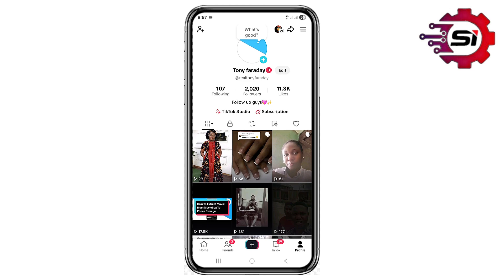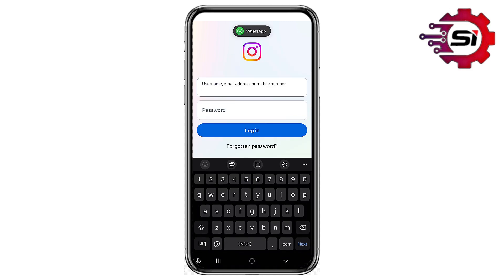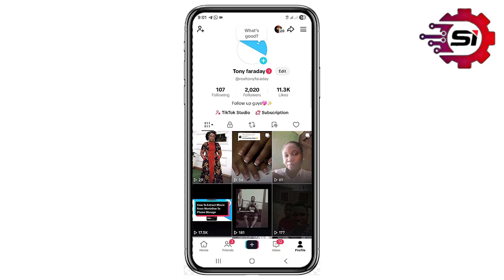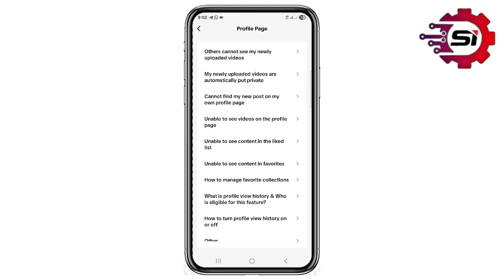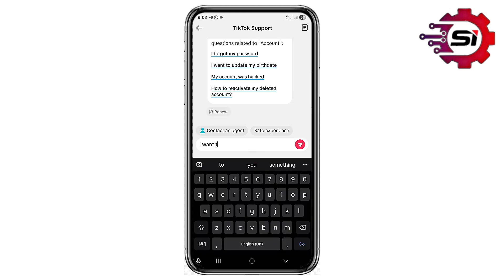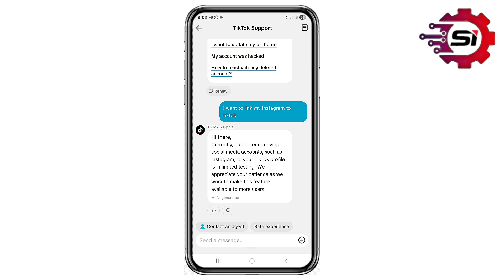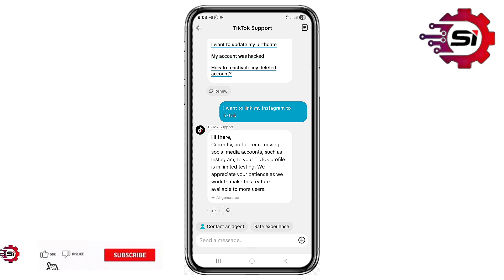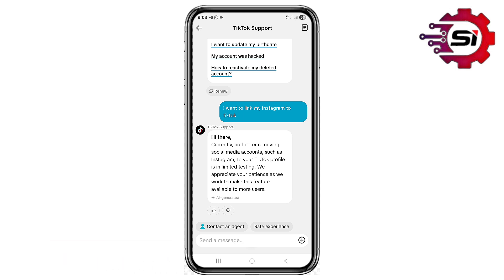Fix Instagram Not Linking On Your TikTok Profile (2026)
Fix Instagram Not Linking On Your TikTok Profile (2025)

If you want to be able to fix Instagram not linking on your TikTok profile, then this video will be perfect for you!

Fix Invalid Request  Parameters Are Invalid - Problem  Connecting Instagram To  TikTok Profile